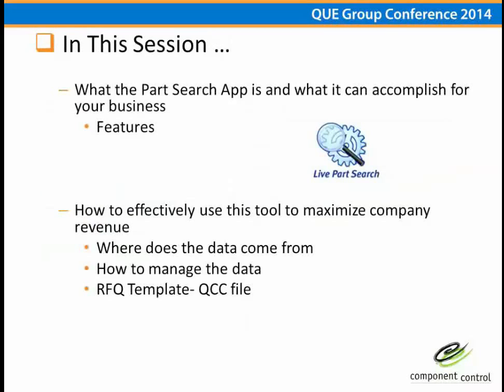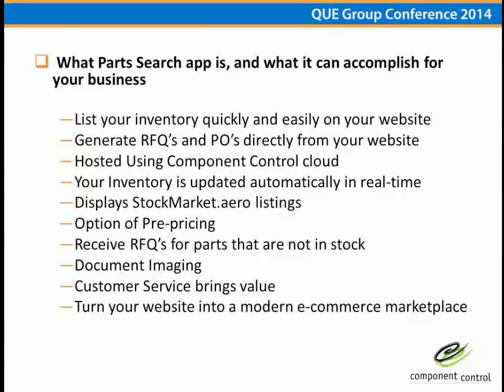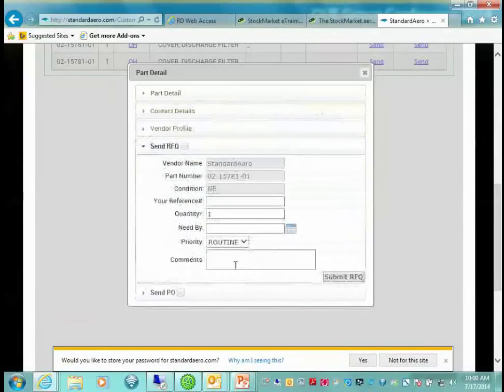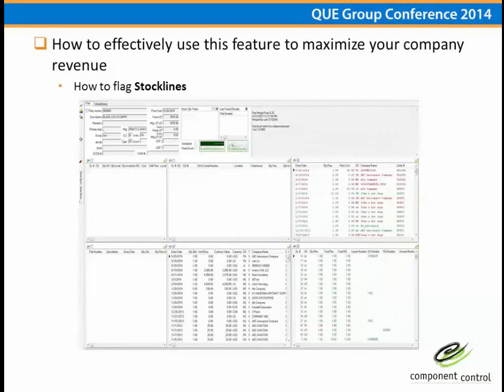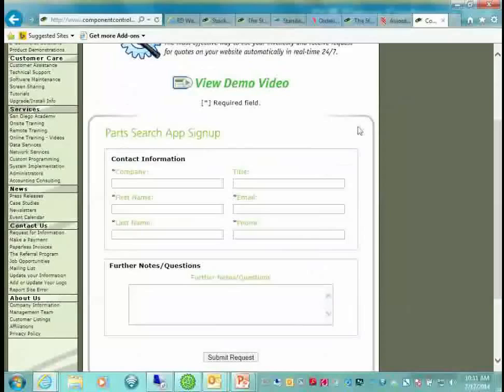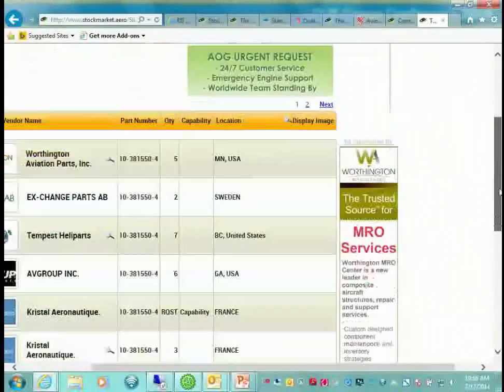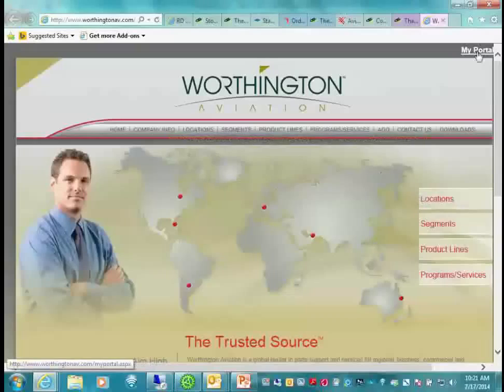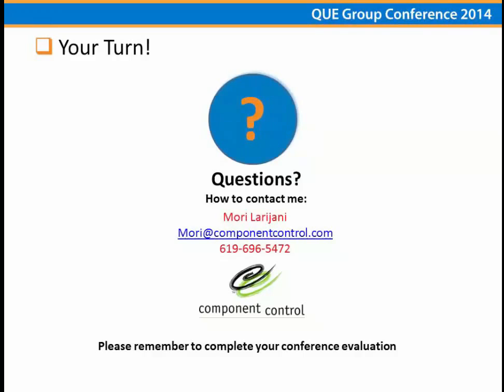Part Search App Quantum Users Exchange Group (Que Group) 2014 Annual Conference